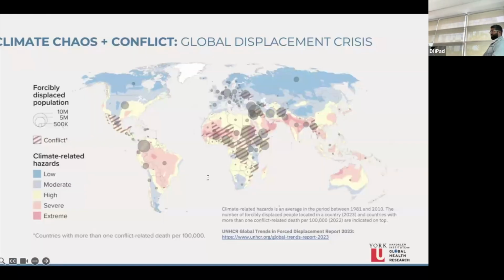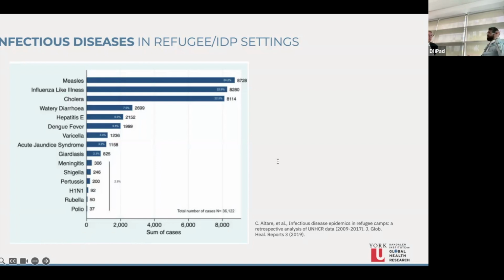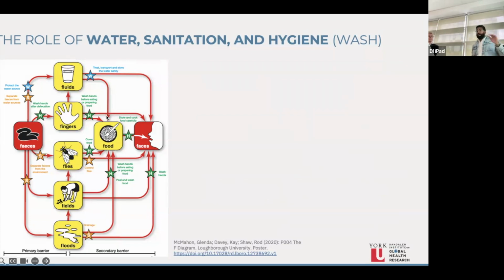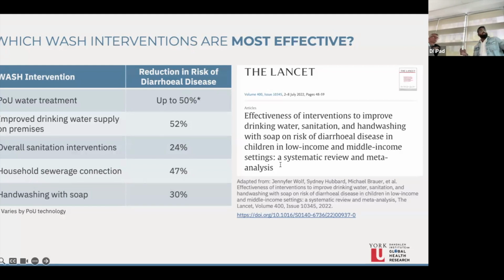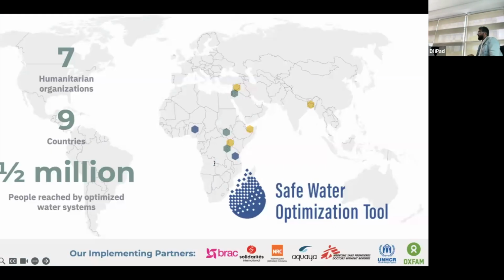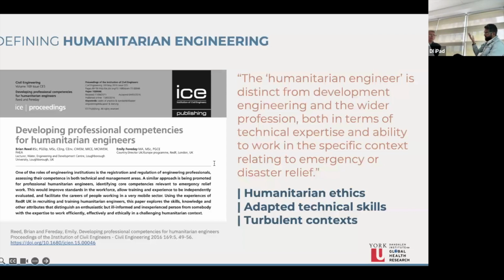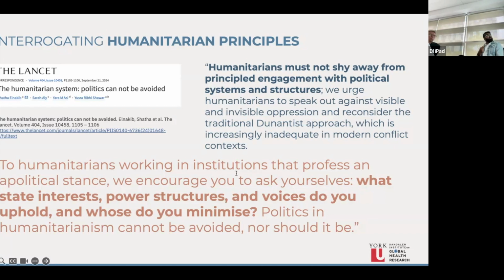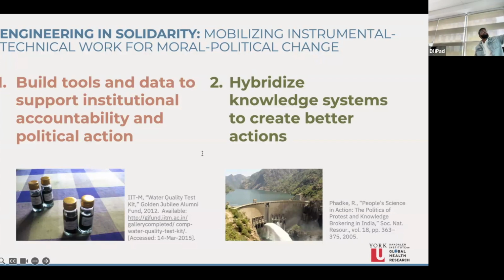Humanitarian Water Engineering: Priorities for Health in Humanitarian Emergencies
Today, more than 120 million people around the world are forcibly displaced and in need of urgent humanitarian assistance—the highest levels ever recorded in history. When people are displaced, the normal functioning of life falls away and everything becomes a matter of survival. People need protection, food, shelter, medicine, water—and providing these essentials is the central focus of humanitarian response efforts. In this seminar, Dr. Ali presents the fundamental role that water, sanitation, and hygiene (WASH) plays in controlling infectious diseases in emergencies and the work that his group at the Humanitarian Water Engineering Lab is doing to bridge the humanitarian and academic worlds and solve critical water and health challenges in emergencies. Through this presentation, Dr. Ali lays out a vision for the newly emerging field of Humanitarian Engineering and the role that all disciplines have to play in responding to the unprecedented and overlapping crises we face globally today.